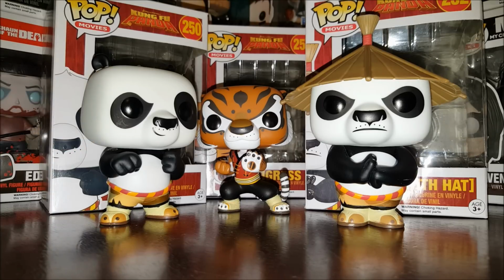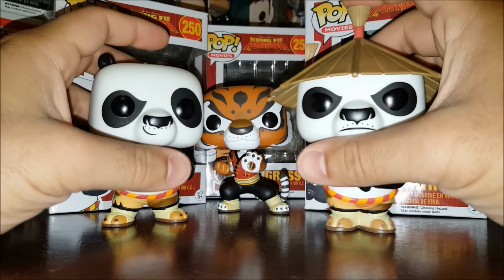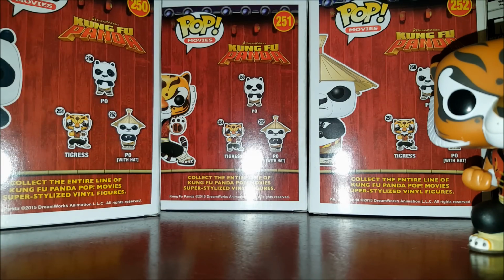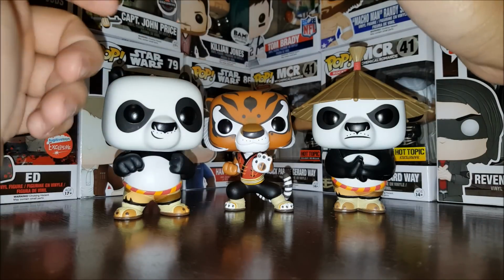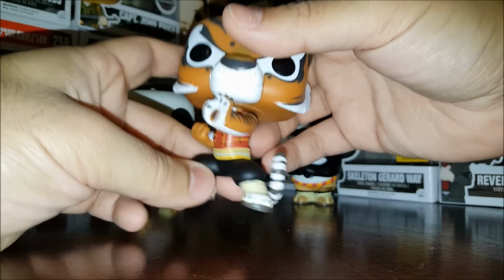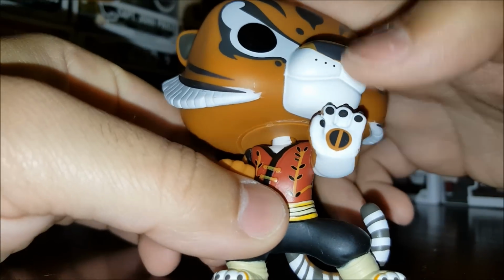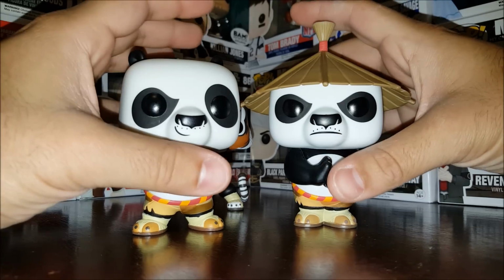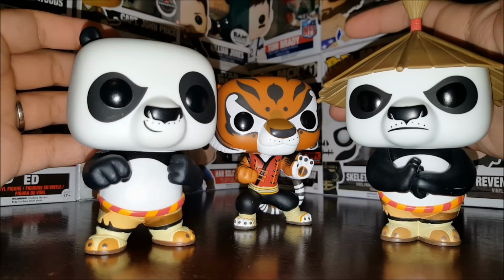Dreamworks Kung Fu Panda: Po, Tigress, and Po With Hat Funko Pop! Review!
Funko does it again! And this time they've taken a crack at the Kung Fu Panda series with the addition of their latest Pops in the form of Po, Tigress, and Po wearing a hat! We're reviewing all three of these Kung Fu masters today and want to know what your thoughts are in the comments below! We were on the fence about these originally, but these may be some pretty awesome pops! Skadoosh?

And I hope you come back for more daily content right here on Eddie's Toy Box!